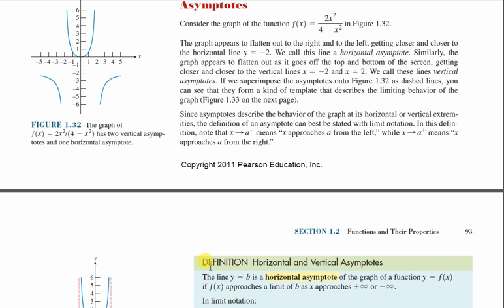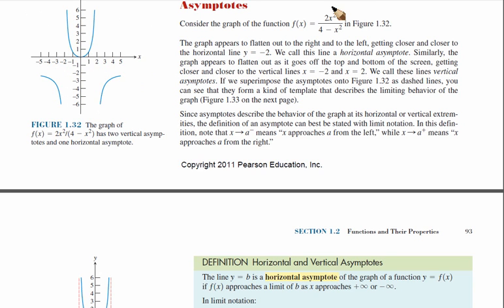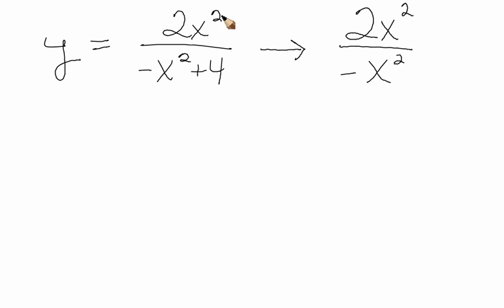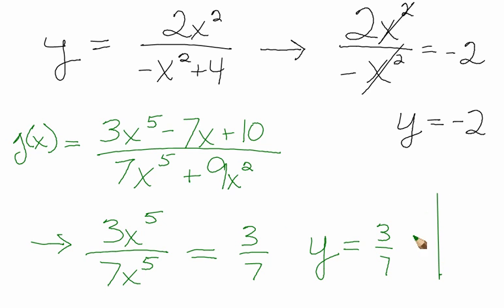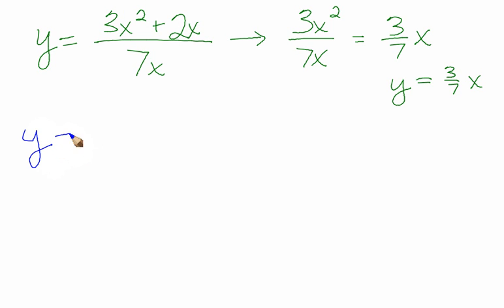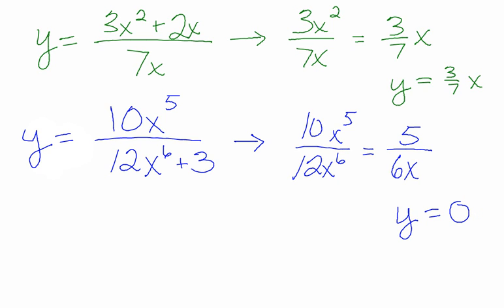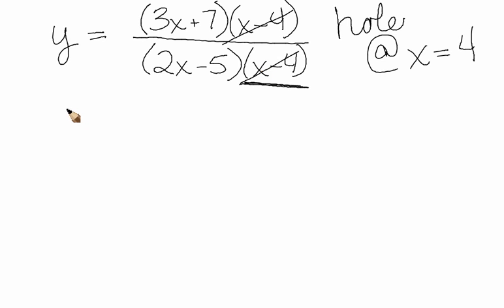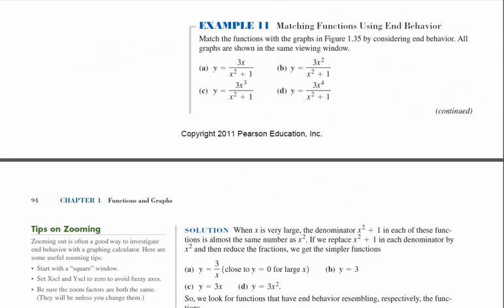PC02B2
PreCalculus
Section 1.2
Day 02

Functions: Asymptotes